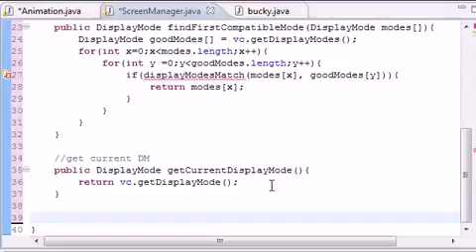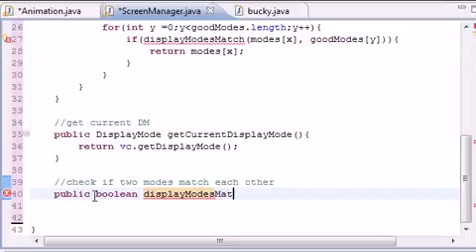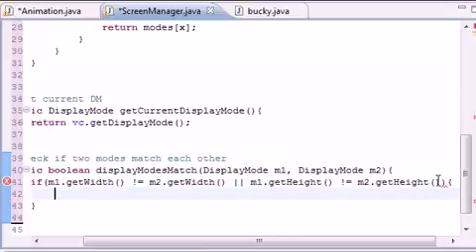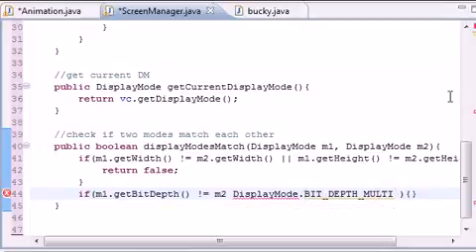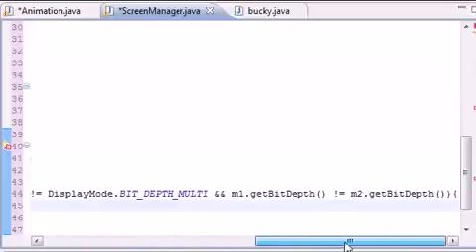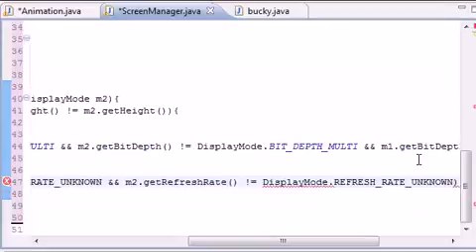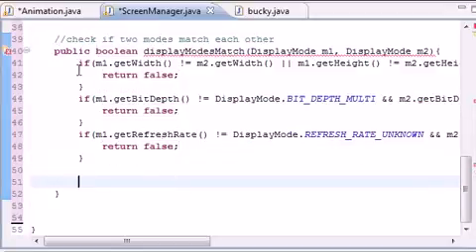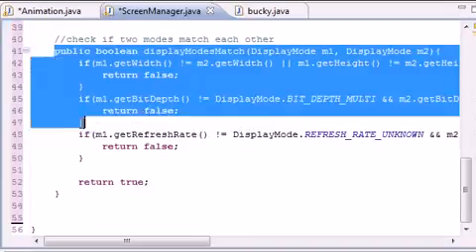Java Game Development 16 Comparing Display Modes YouTube